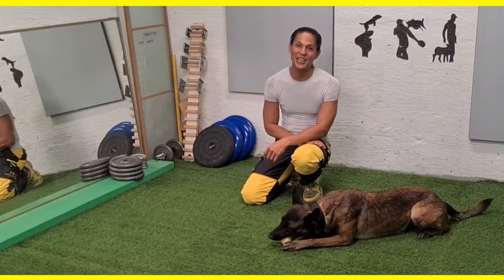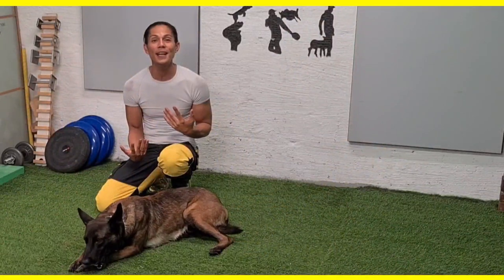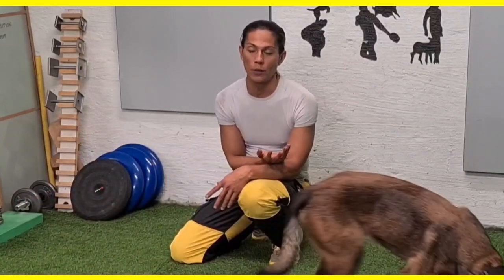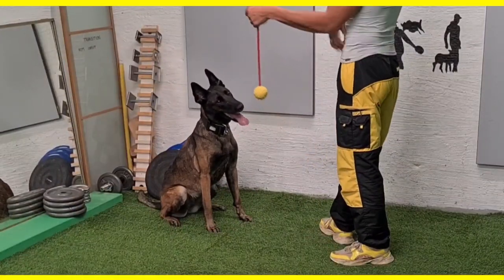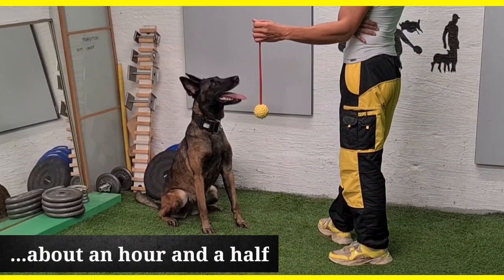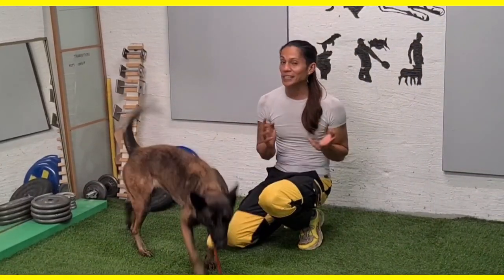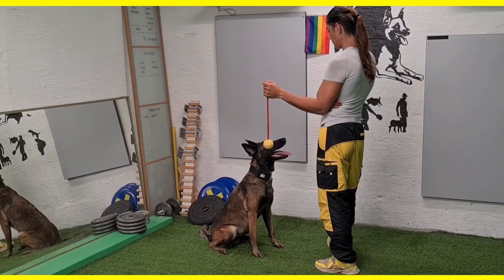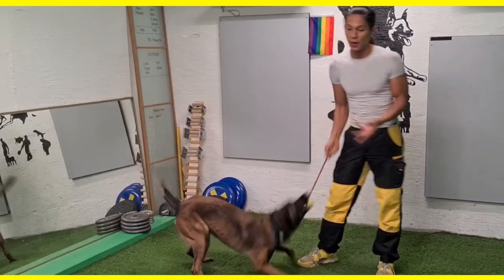Teaching And Shaping Ukami To Close Her Mouth.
Occasionally I will shape a natural behaviour my dogs are already doing and train to control that movement.
Like one time I shaped 2 of my dogs to lick on command making it a cool trick once I added the que "Clean Your Mouth".

So it will be the same shaping Ukami to close her mouth. The object of the game is for her to understand that she not only needs to focus on me before beong released to the rewaed but also to keep her mouth closed.

Shaping is time consuming and requires alot of patience, specially for dogs that are new or not used to this type of training. So you need to really give dogs the time needed. Many dogs tends to escalate in frustration but as long as you hold on to your cool, patience and critiria, dogs will get out of this situation. So yes, I allow my dogs to be frustrated when shaping new movements.

I do this for mental stimulation aswell as to enhance a certain skill, like in this case the focus.

Keep safe and motivated.

-GK Toni-